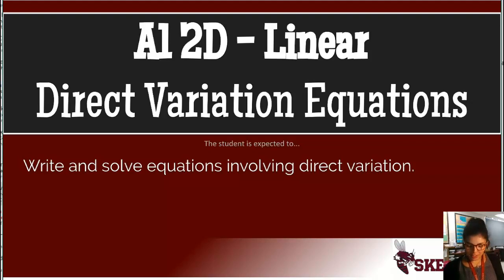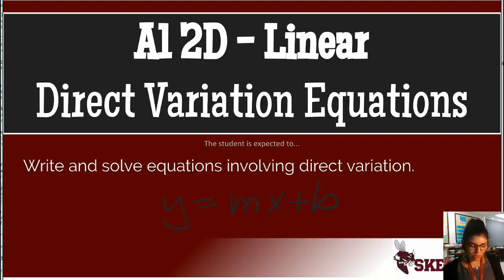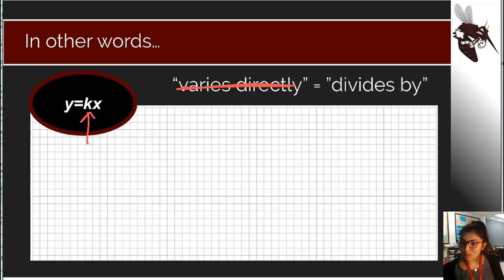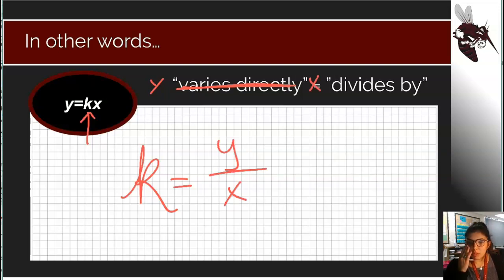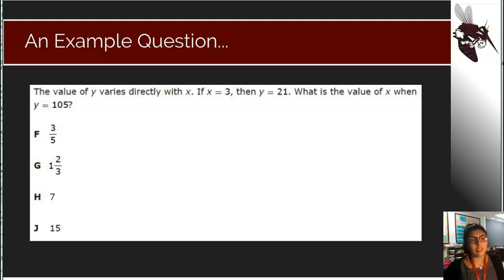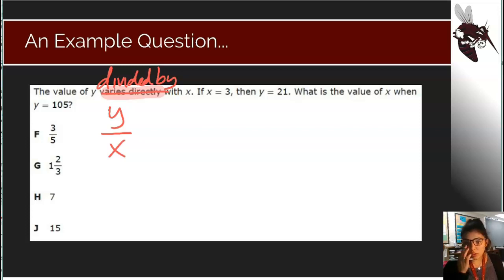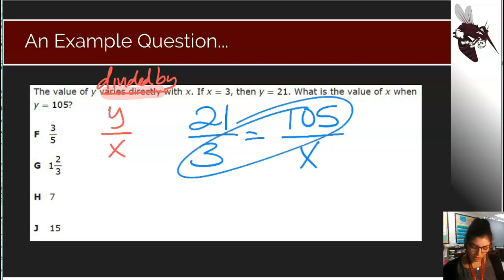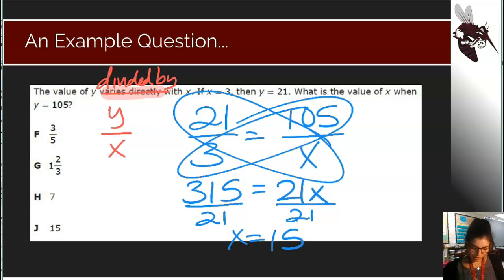A1 Linear 2D Direct Variation